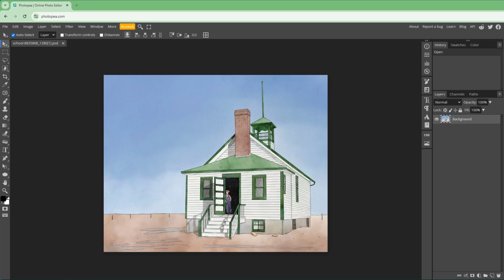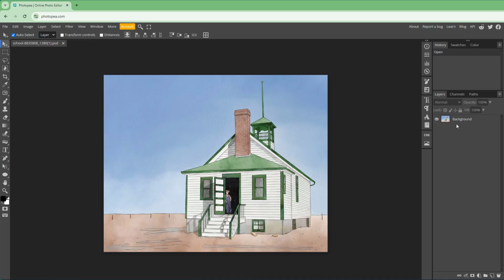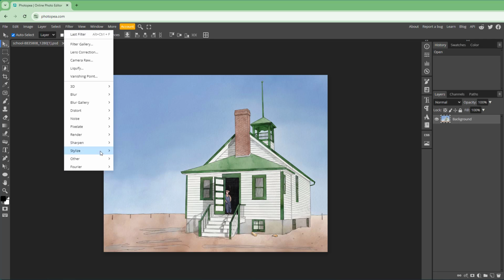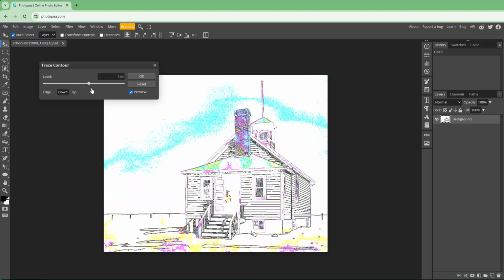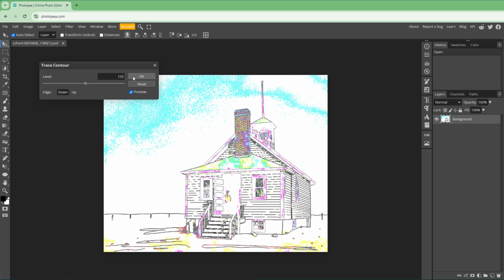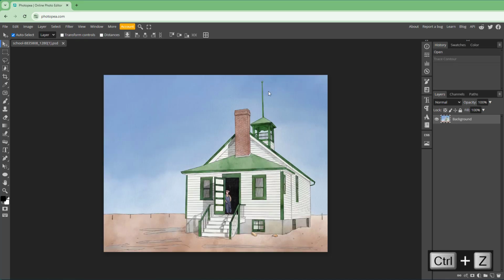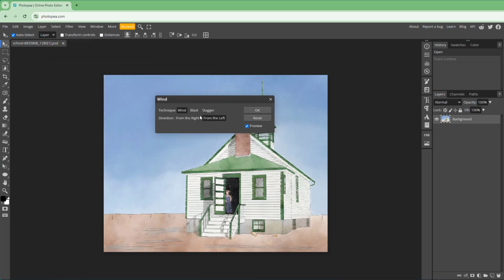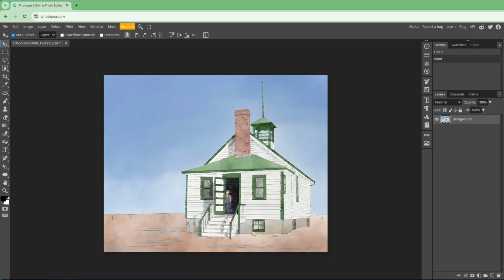Photopea - Lesson 118 - Trace Contour and Wind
In this tutorial, we will be discussing about Trace Contour and Wind in Photopea